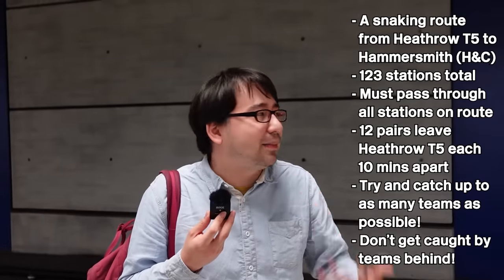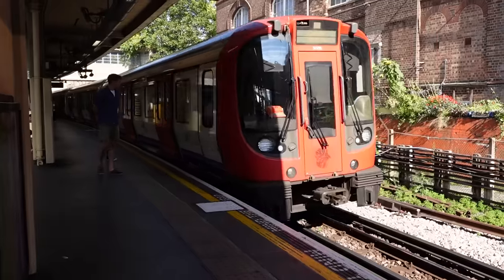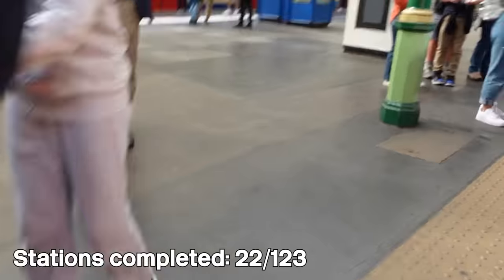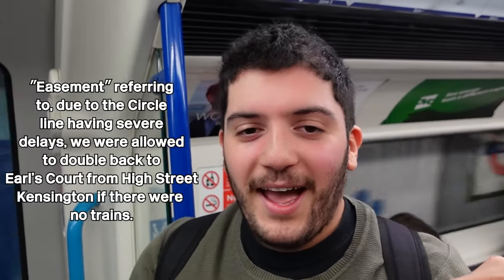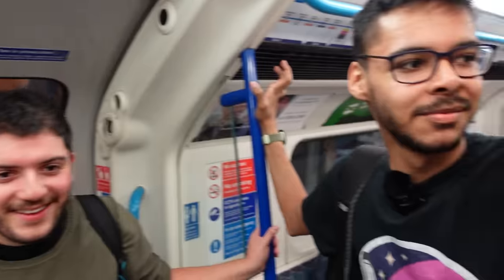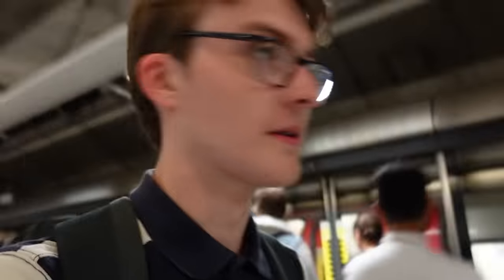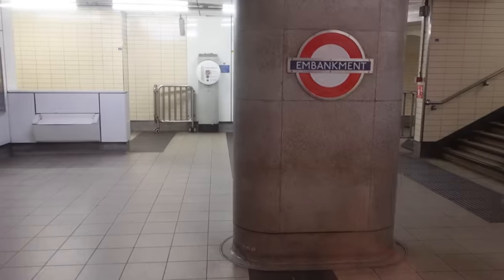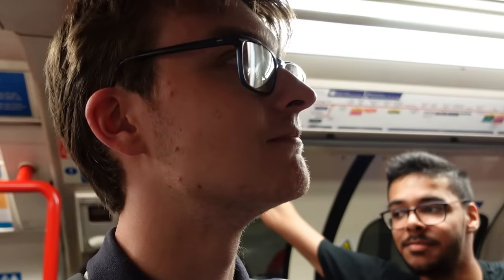The London Underground Snake Challenge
Omari and I took part in The London Underground Snake Challenge! Where we follow a snaking route around the tube, and try to be the fastest out of twelve other teams!

Thank you to my Patrons and Channel Members!